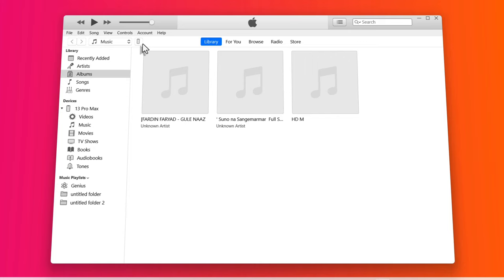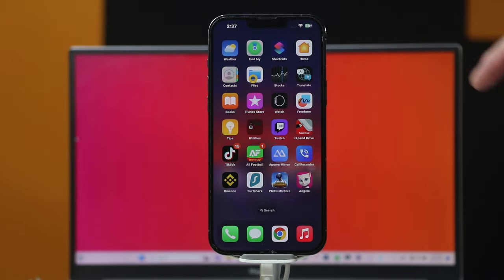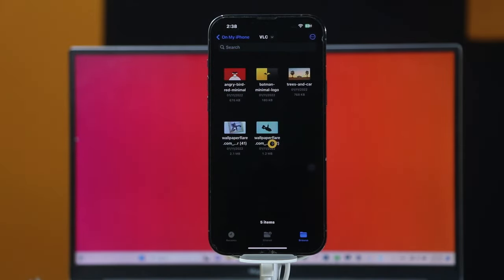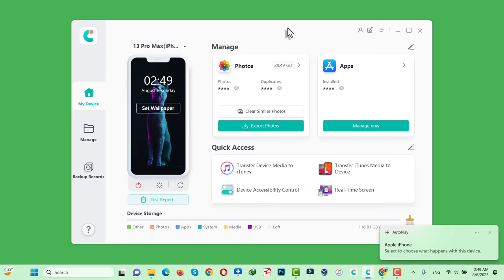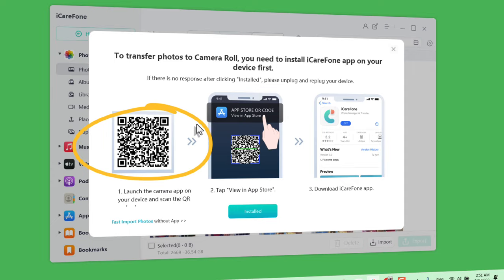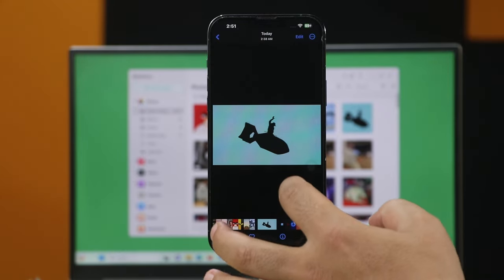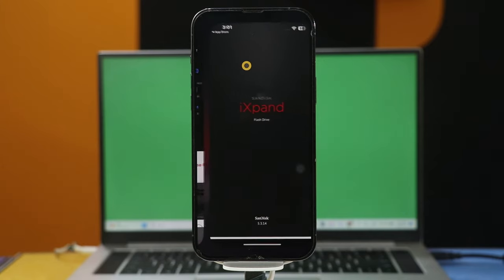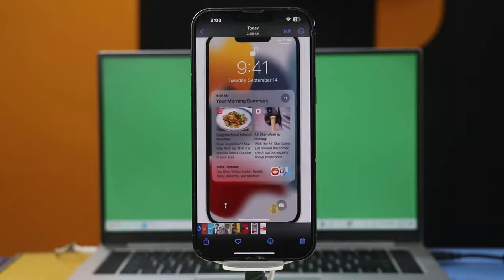📸 How to Transfer Photos from PC to iPhone 📱 | PC to iPhone Photo Transfer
How to Transfer Photos from PC to iPhone using these 3 simple methods.

► Method 1: Using iTunes.

Learn the quickest and most straightforward methods to transfer photos from your PC to your iPhone in this comprehensive tutorial. If you've ever wondered how to transfer photos from laptop to iPhone or how to transfer photos from PC to iPhone, you're in the right place! This step-by-step guide covers all the essentials for a seamless pc to iPhone photo transfer experience.

📸 In this video, we'll walk you through:

✅ How to transfer photos from your PC to iPhone effortlessly
✅ A detailed guide on pc to iPhone photo transfer
✅ Quick tips for transferring photos from computer to iPhone
✅ The complete process of transferring photos from iPhone to laptop
✅ Say goodbye to the hassle of wondering how to transfer photos from iPhone to laptop and say hello to a streamlined transfer process that lets you enjoy your cherished memories on your iPhone in no time.

🔗 Don't miss out on this ultimate guide to transfer photos from pc to iPhone! Whether you're a tech newbie or a seasoned pro, we've got you covered with easy-to-follow instructions. Watch now to discover the best techniques for photo transfer from PC to iPhone and take your photo game to the next level.

⏰Timestamps:
0:00 Plz Like And Share
0:17 1st Method.
02:20 2nd Method.
04:18 3rd Method.
05: 40 Outro.